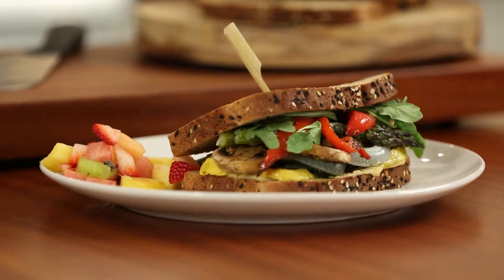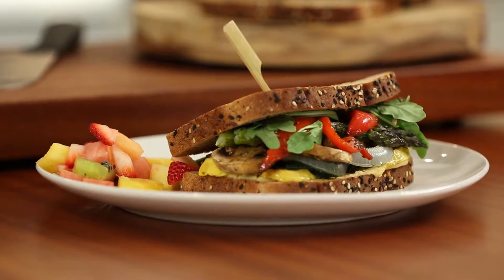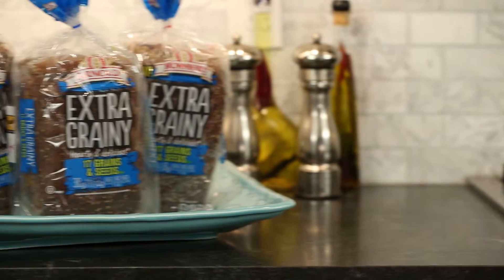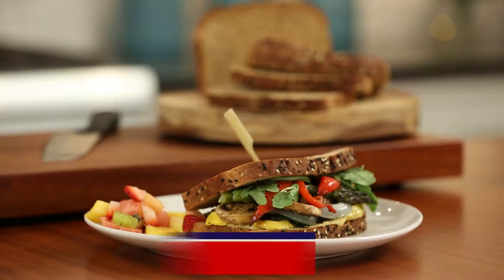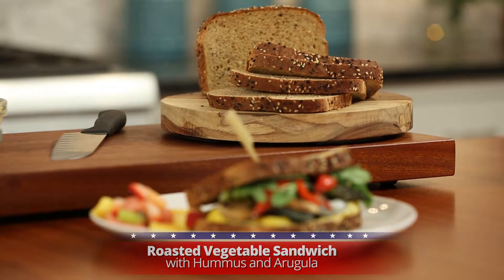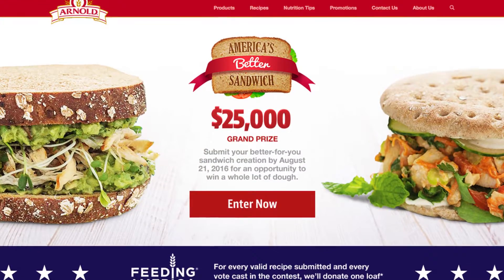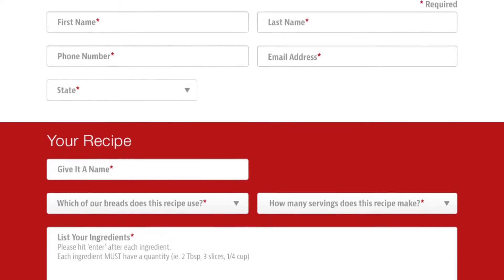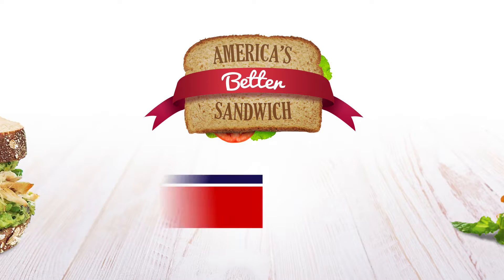Chef John’s Roasted Vegetable Sandwich with Hummus and Arugula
Former White House Chef John Moeller demonstrates his Roasted Vegetable Sandwich with Hummus and Arugula sandwich recipe! If you think can do better, enter your recipe in the America's Better Sandwich Contest now through 8/21.